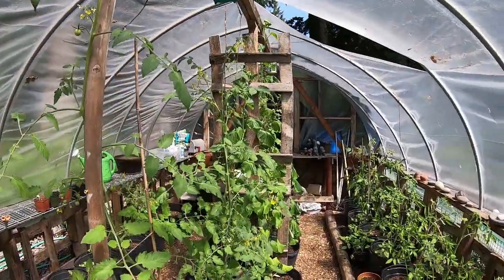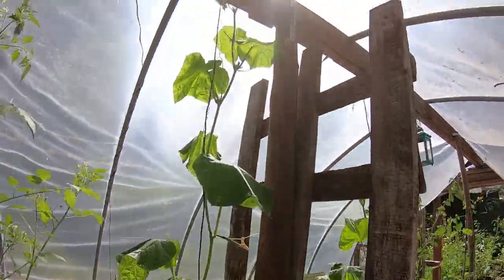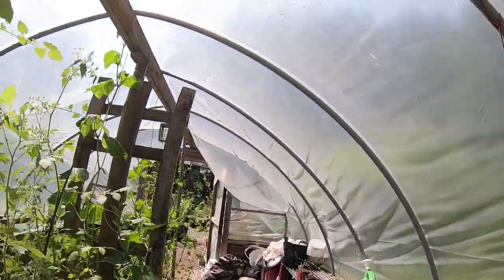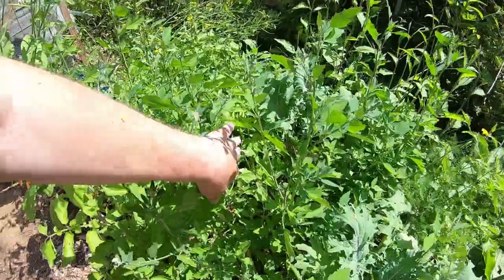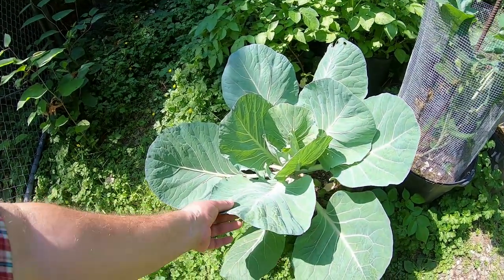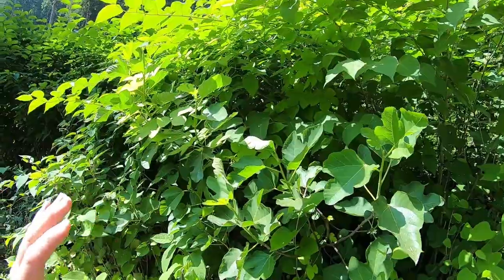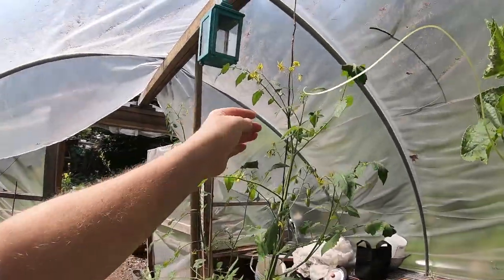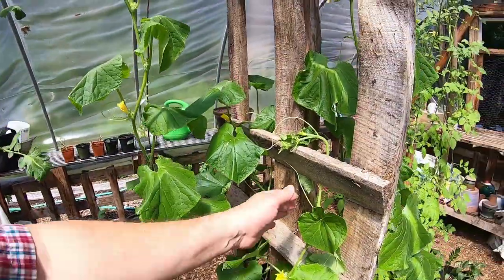Electroculture Gardening After One Month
Episode 213
 Reviewing the results after a little over 1 month of using Electroculture in our garden.

Hello, we are a couple creating our Modern Day Homestead in the Cascade Mountains of the Pacific Northwest.  Almost Homestead refers to our unconventional approach to homesteading on separate properties.